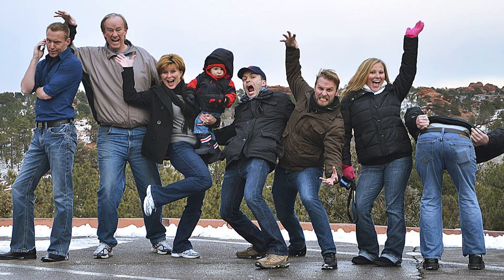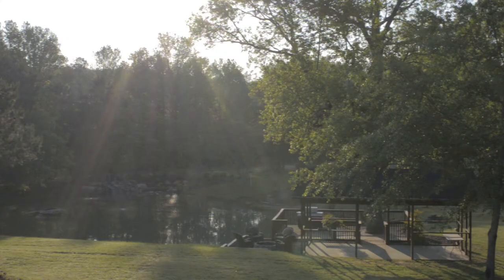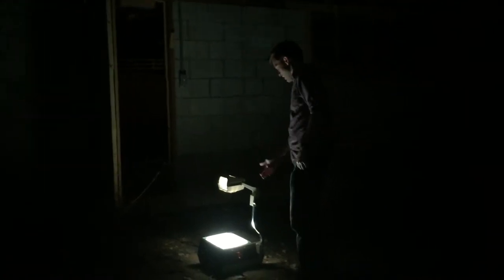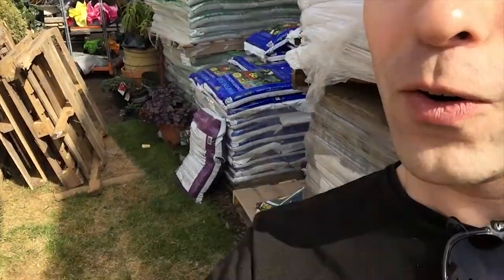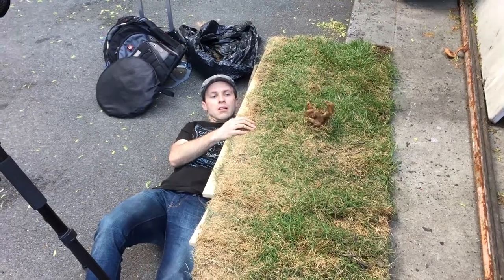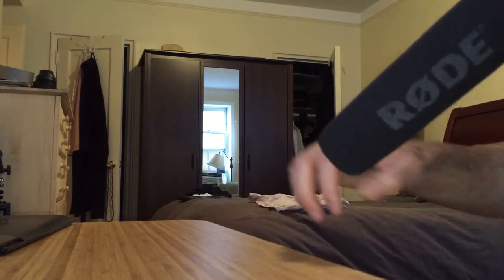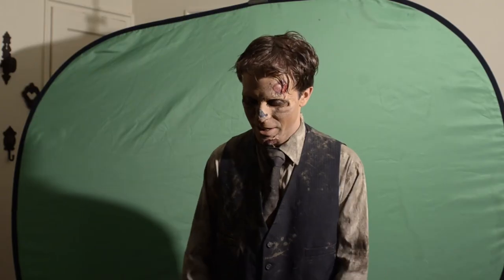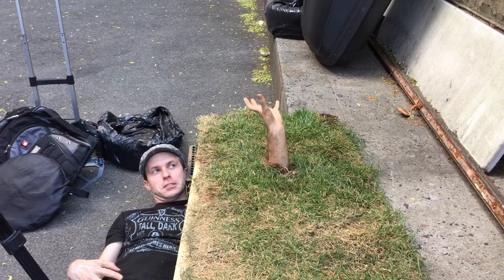The New Neighbors - Behind the Scenes - My Rode Reel 2015 Entry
A behind the scenes look of the best movie you just watched.